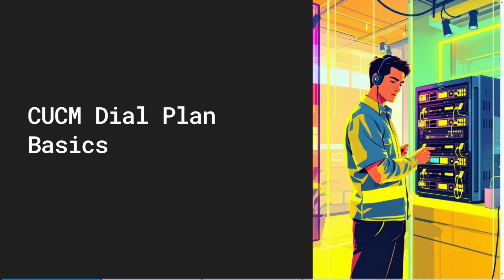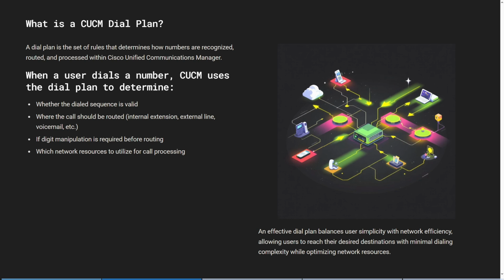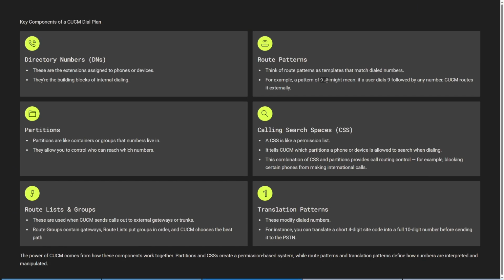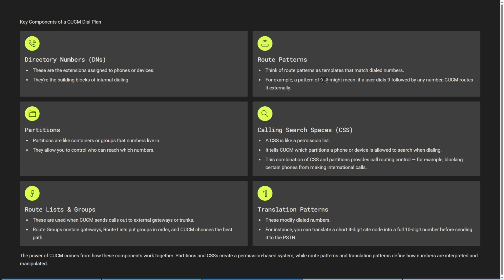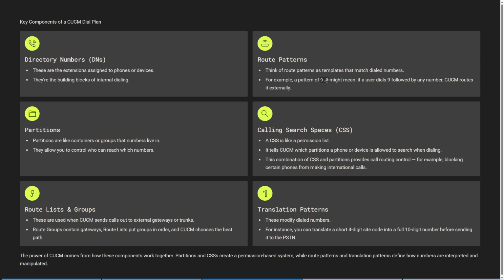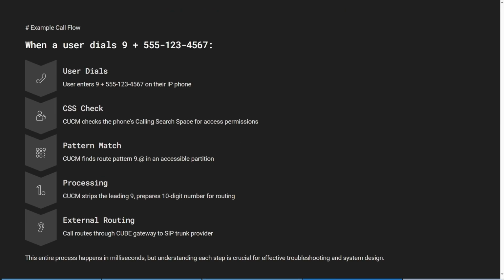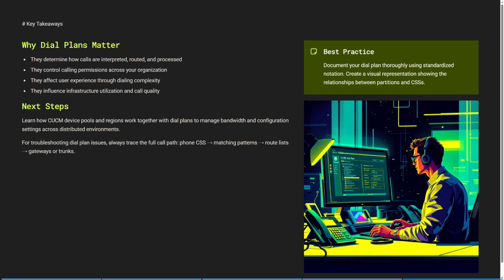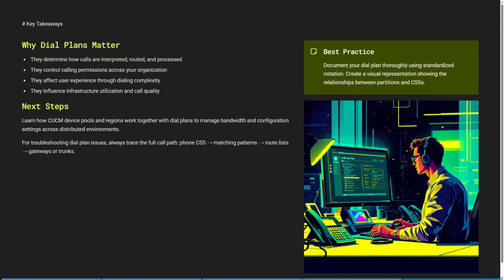CUCM Dial Plan Basics | Cisco Unified Communications Manager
What is a CUCM dial plan, and why is it so important? In this video, we explain the fundamentals of Cisco Unified Communications Manager (CUCM) dial plans and how they control call routing in a Cisco UC environment.

You’ll learn:
✔ What a dial plan is in CUCM
✔ Key components: route patterns, partitions, CSS, and translation patterns
✔ How CUCM uses dial plans to process internal and external calls
✔ A simple call flow example showing CUCM → CUBE → SIP Provider

Whether you’re preparing for a Cisco certification or just starting with Unified Communications, this beginner-friendly guide will help you understand how dial plans work in CUCM.